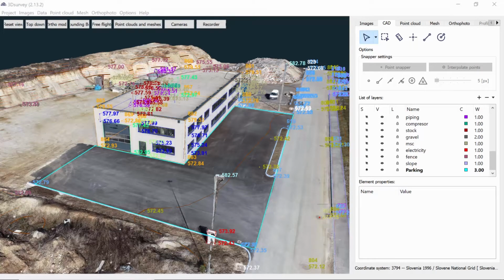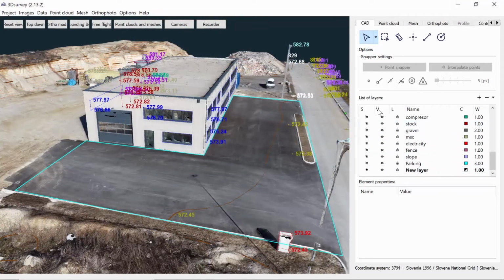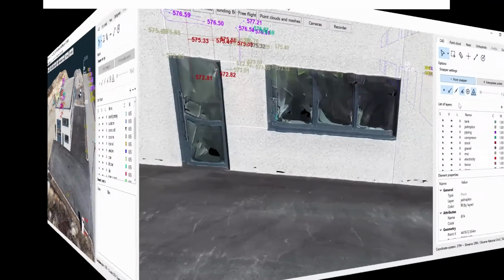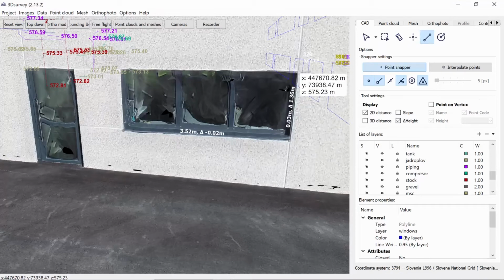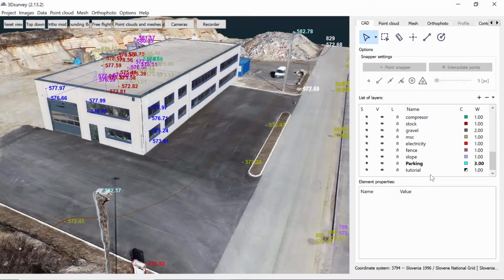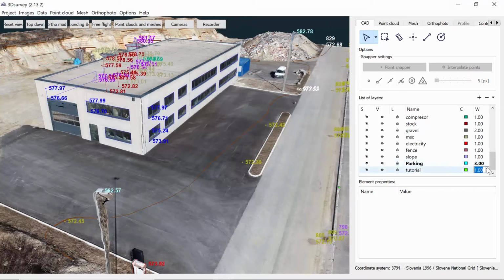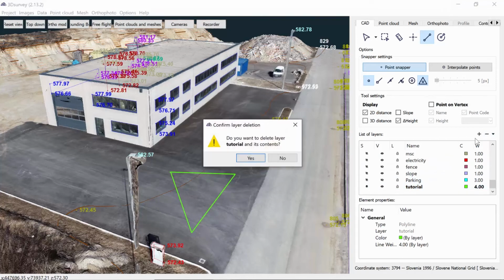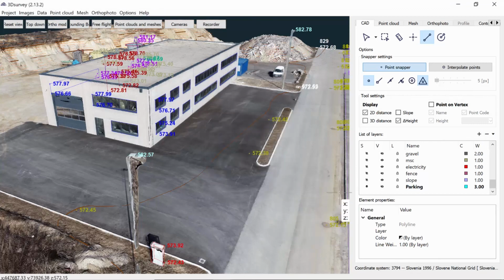Editing layers for better categorizing - 3Dsurvey CAD tutorial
In this video, we’ll be showing you how to edit layers found under CAD functions. Layers are used for better categorizing different elements, such as roads, buildings, and construction sites. You can manage layers efficiently by using the tools in the layers menu located on the right side of the screen.

3Dsurvey - By surveyors for surveyors